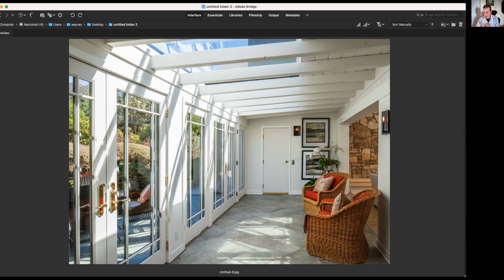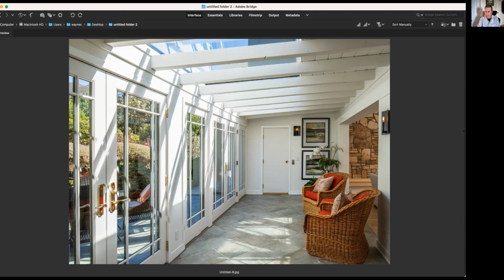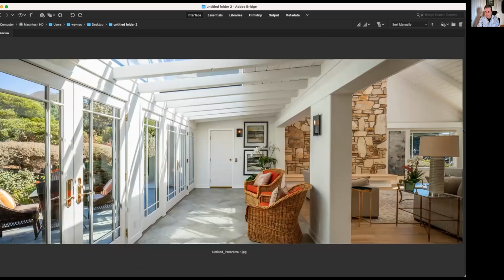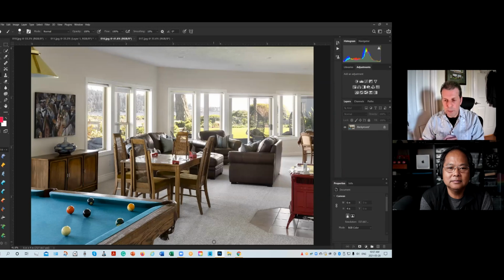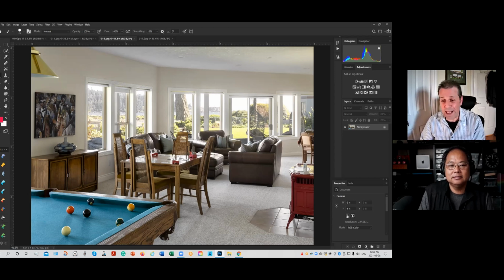PHOTOGRAPHY FOR REAL ESTATE - IMPLIED SPACE - FOCUS ON YOUR STORY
Tony and Wayne discuss one of the most powerful tool in composition...Implied Space.